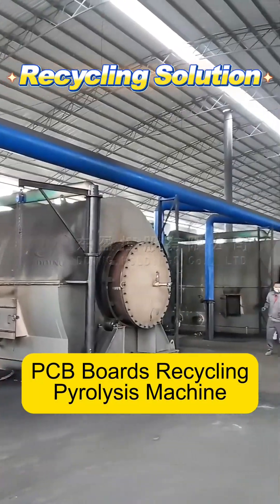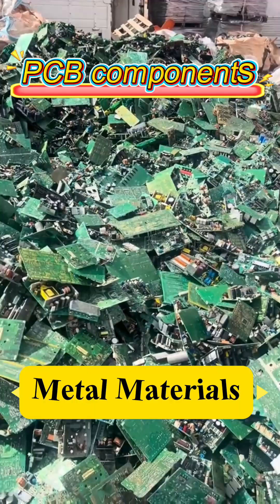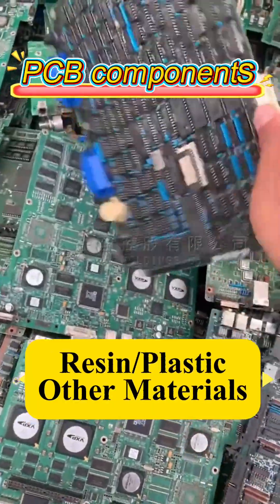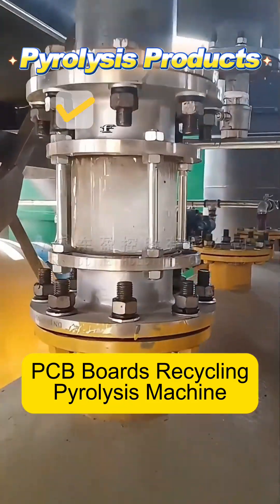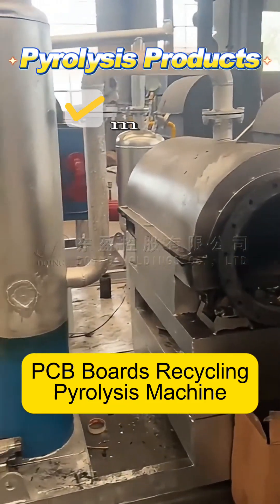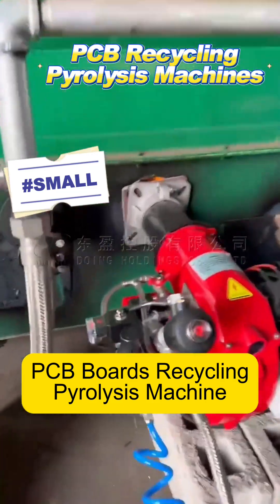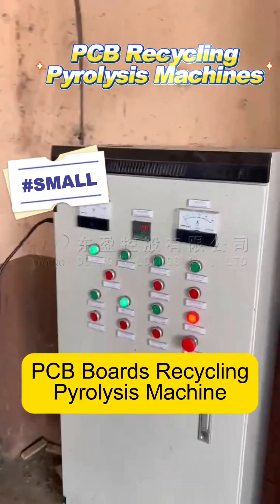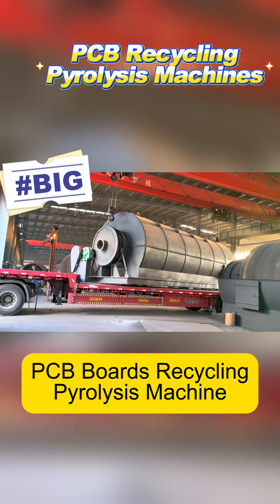DOING PCB pyrolysis Machine Full Details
Electronic waste (e-waste) like PCB can be recycled by DOING pyrolysisplant, which solves the pain points of traditional PCB recycling (low metal recovery, toxic emissions, high labor costs)
DOING pcb pyrolysis achieve 98% metal recovery, zero toxic waste, fully compliant with global standards.
Welcome to contact DOING for solutions if you want to recycle